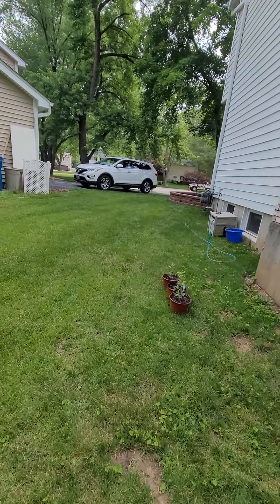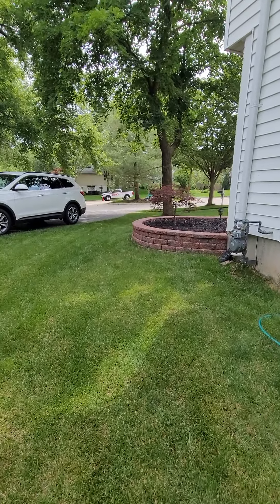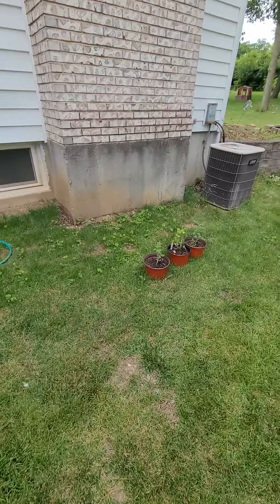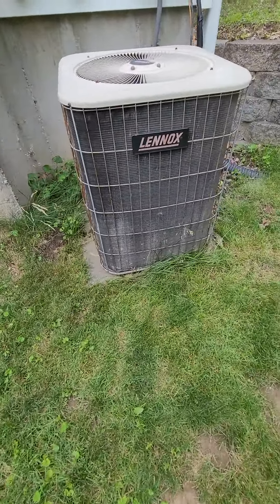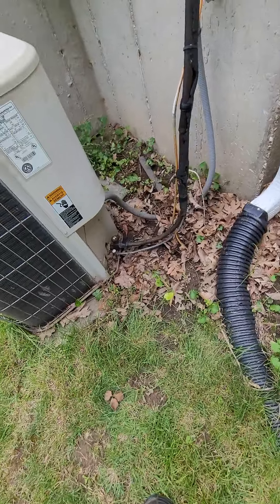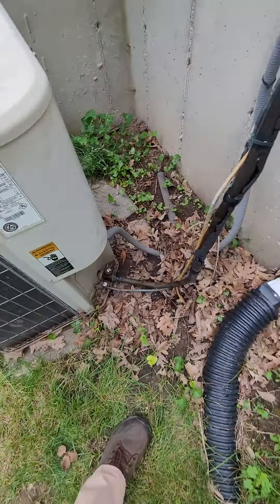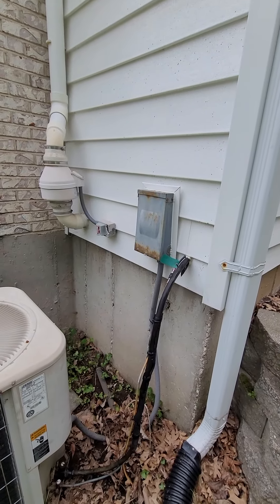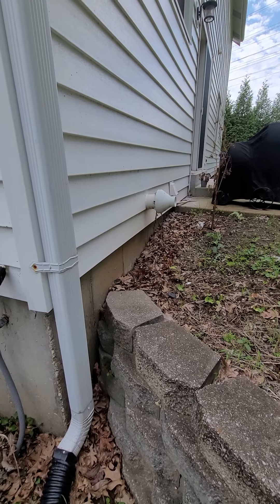bl Mitchell outside 6.10